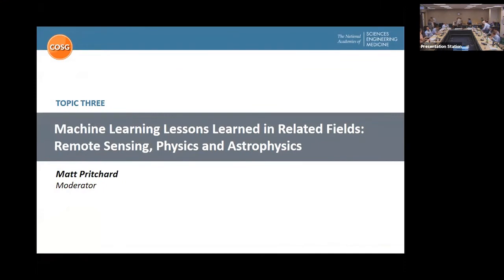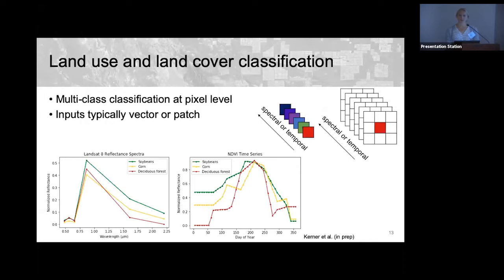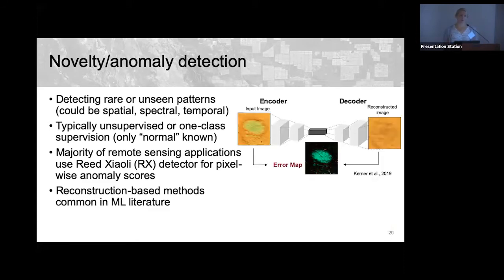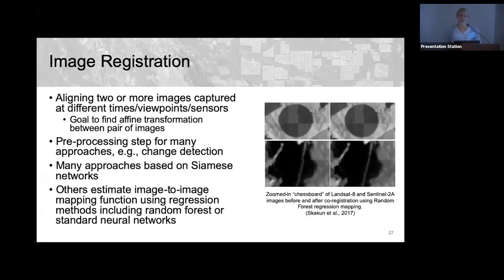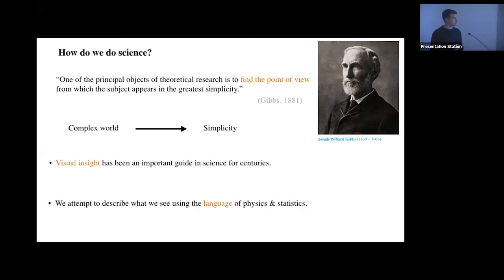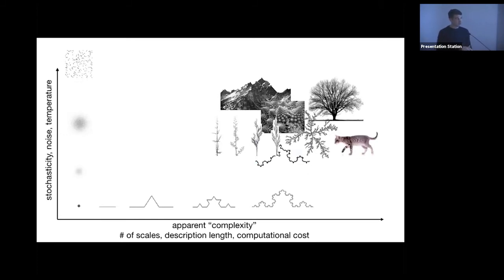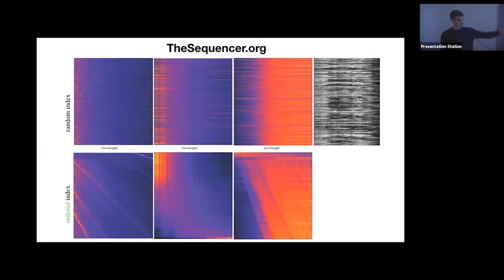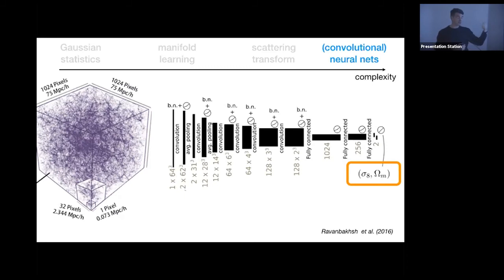Beyond the Black Box - Panel 3 - COSG Fall 2019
Machine Learning Lessons Learned in Related Fields: Remote Sensing, Physics and Astrophysics
Moderated by: Matt Pritchard

SPEAKERS:
00:44 - Hannah Kerner, University of Maryland
32:25 - Brice Ménard, Johns Hopkins University